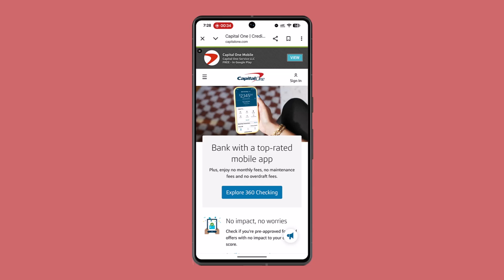How to Find Your Virtual Card Number in Capital One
This video provides a step-by-step guide on how to find your virtual card number for Capital One.

The tutorial begins by instructing you to log into your Capital One account. Once logged in, navigate to the credit card account page from the menu bar. Look for the option that says "Get Your Virtual Card" which is typically located under your balance or within a virtual card tile. Click on this option and complete the security check to verify your identity—this will reveal your virtual card number, expiry date, and security code. In some cases, there may be an extra layer of protection, so follow any additional prompts and enter any requested information. If you're unable to find your virtual card number through these steps, contact Capital One support directly for assistance.

Timestamps:
0:00 - Introduction
0:14 - Logging into Capital One Account
0:20 - Navigating to Credit Card Account Page
0:25 - Locating and Selecting Get Your Virtual Card
0:32 - Completing Security Verification
0:43 - Following Additional Prompts
0:52 - Contacting Support If Needed
1:00 - Conclusion